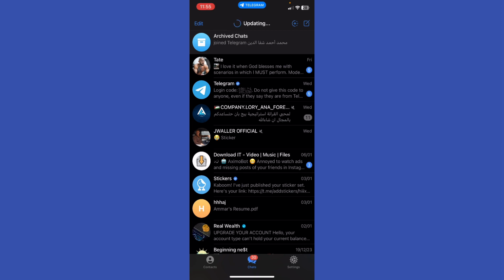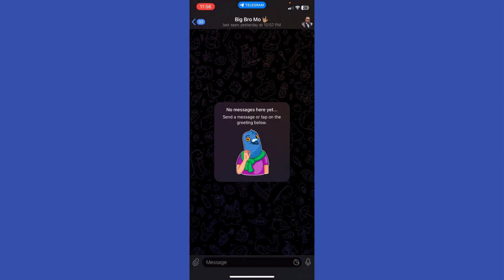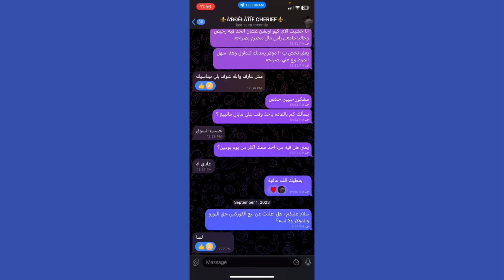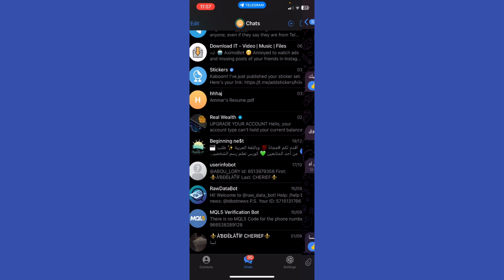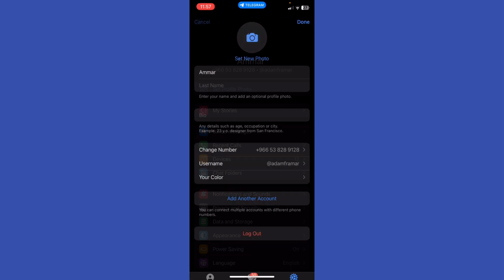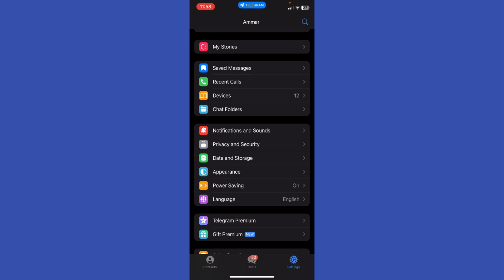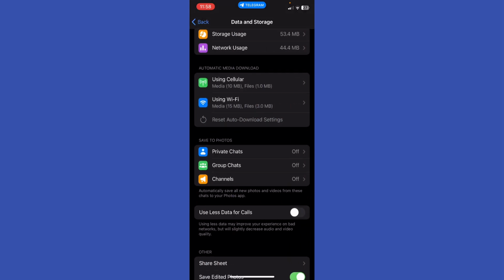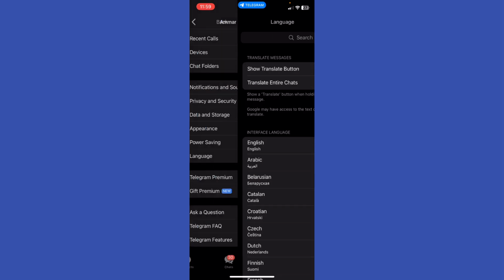How to use telegram app (2024)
How to use telegram app

In this video i´ll show you how to use telegram app. The method is very simple and clearly described in the video. follow all the steps & use telegram app